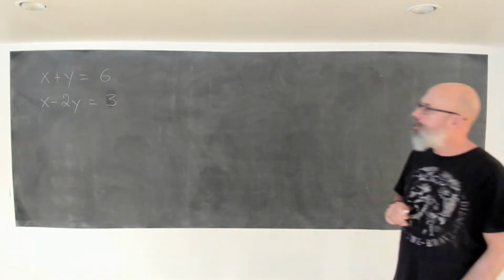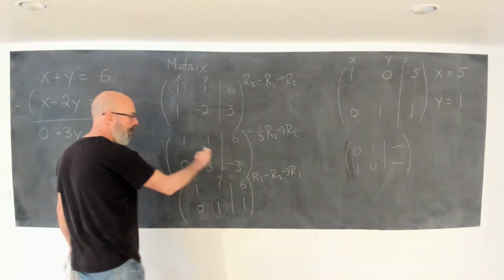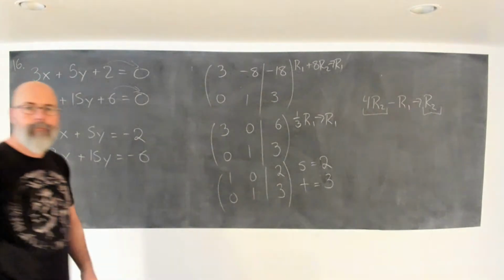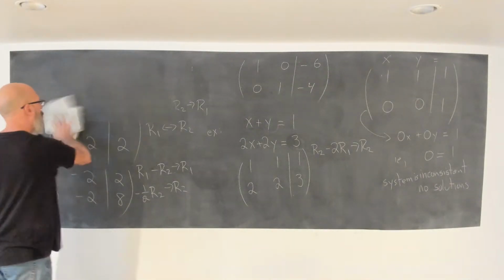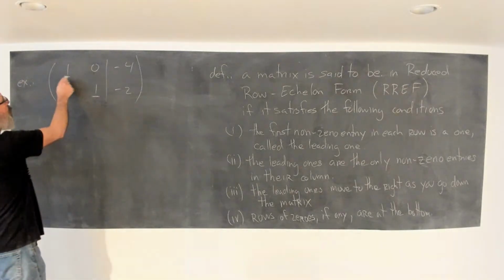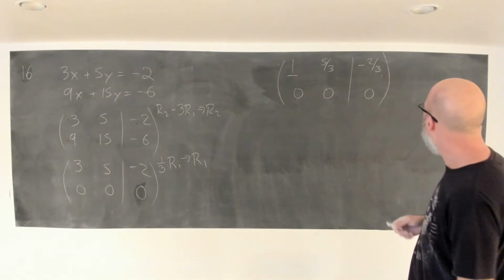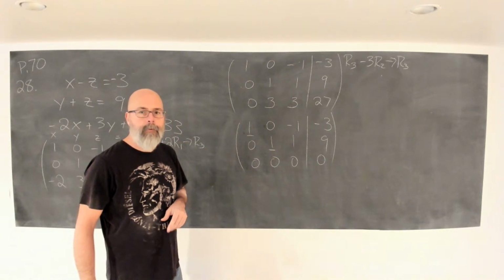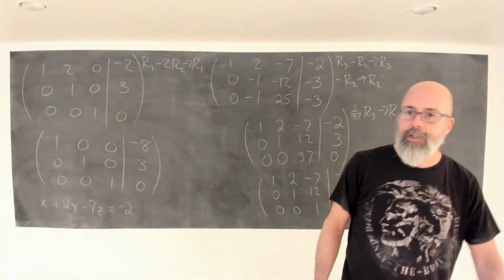Math 123 Jan 12th: RREF